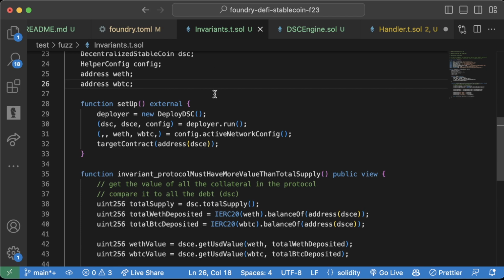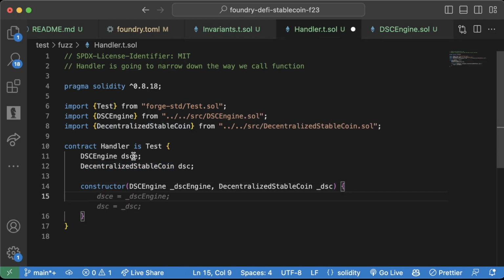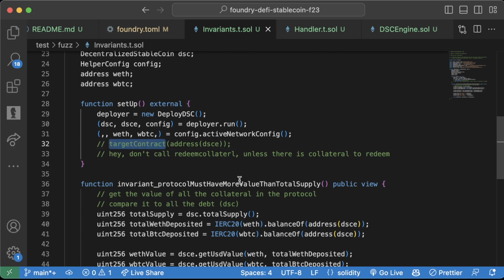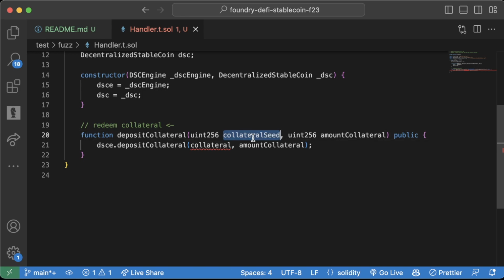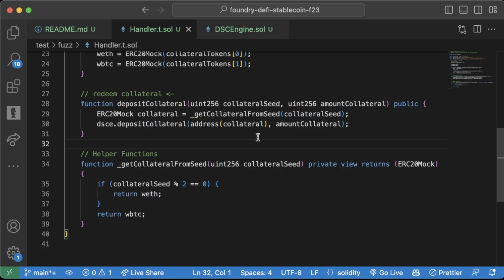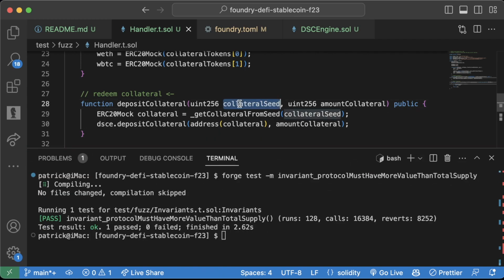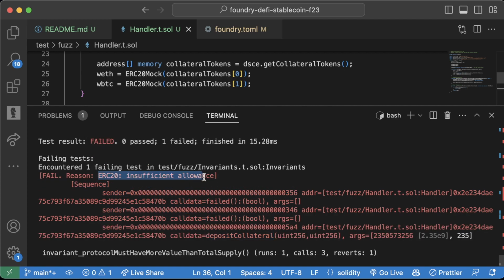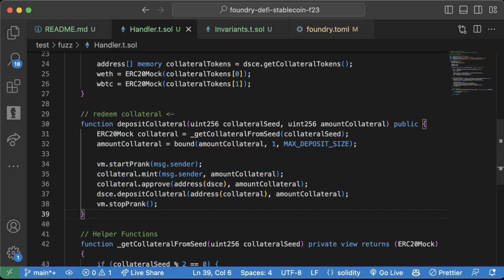Lesson 12 Part 19 | Handler Stateful Fuzz Tests - Solidity & Foundry Full Course